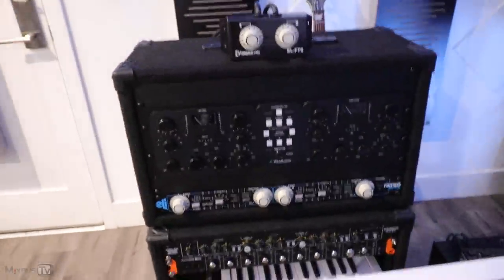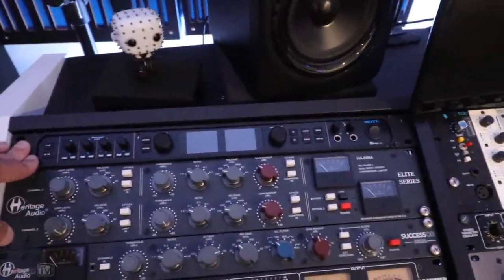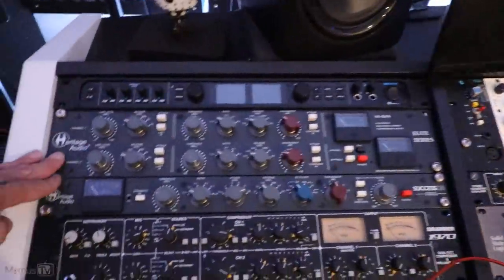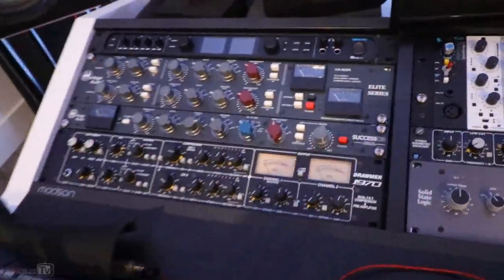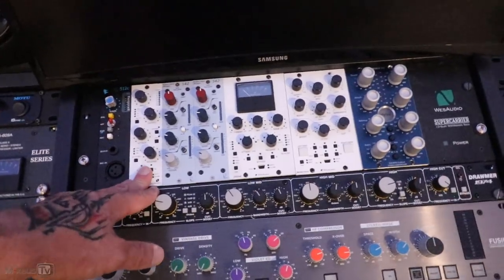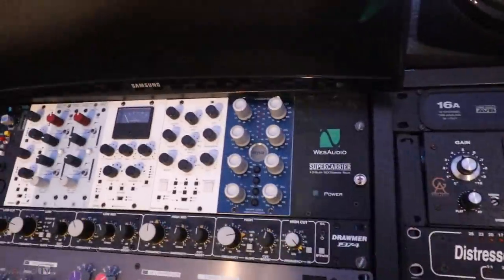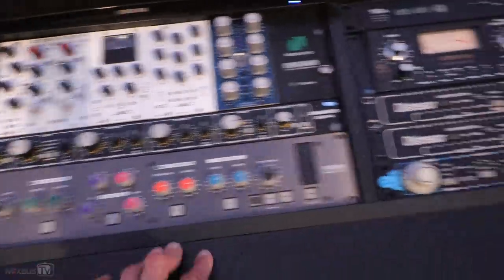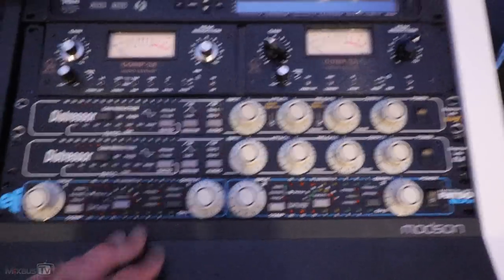Let Me Save You Money and Time: Analog Gear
In this video how to save money when buying gear for your recording studio